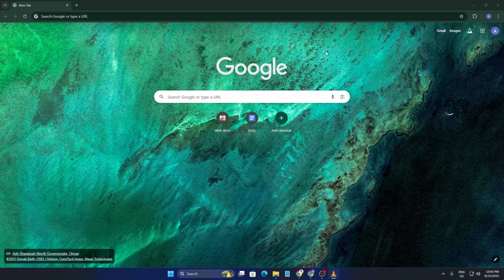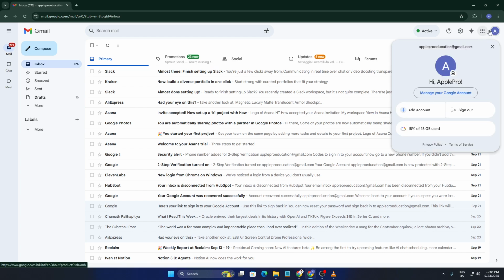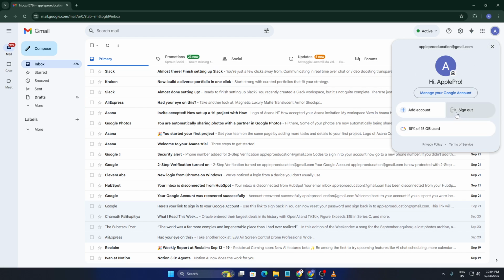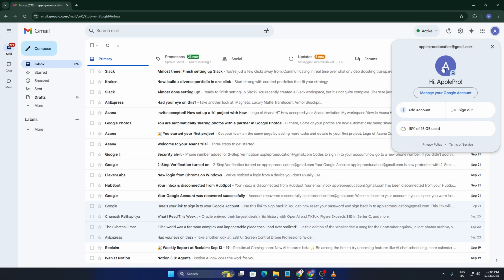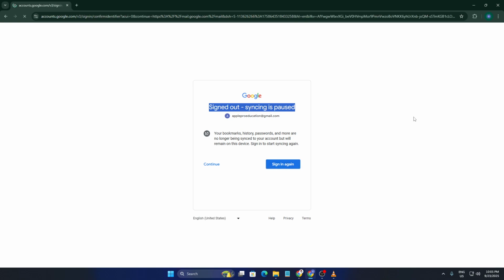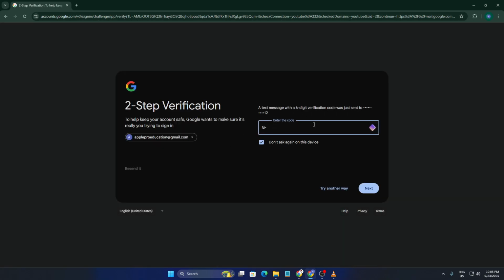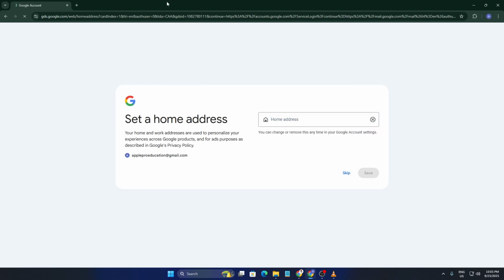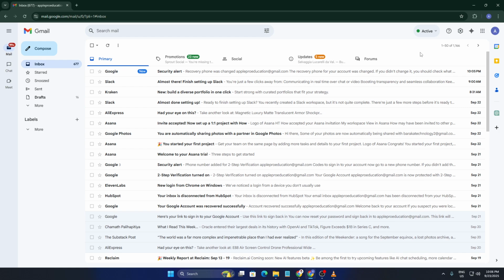How to Sign Out of Your Gmail Account - 2026 (Updated Method)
How to Sign Out of Your Gmail Account
In this video, you will learn how to sign out of your Gmail account quickly and easily. Whether you’re on a computer, mobile, or using the Gmail app, logging out of Gmail is important to keep your account secure. This tutorial will also help you understand how to log out from all devices, remove Gmail from your phone, and manage your Google account settings for better security.